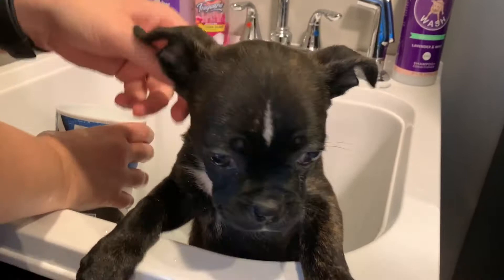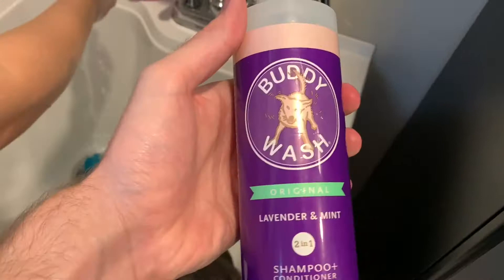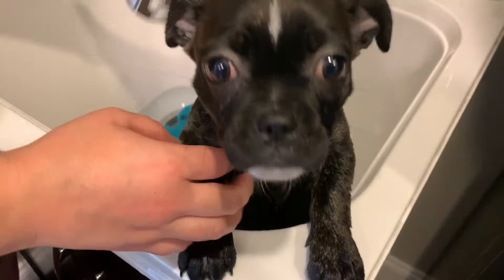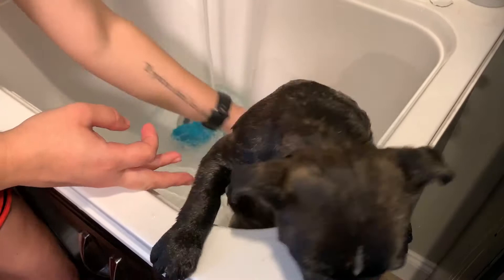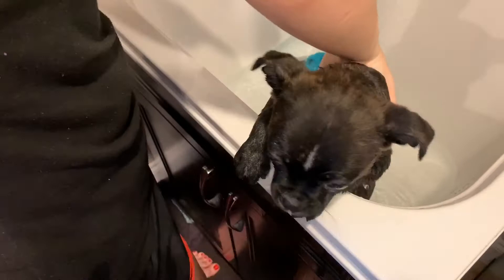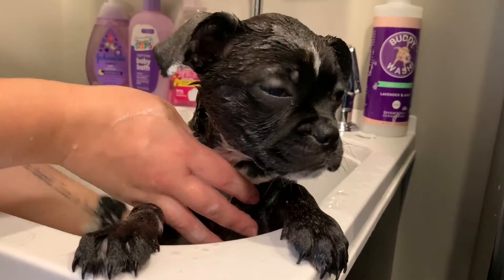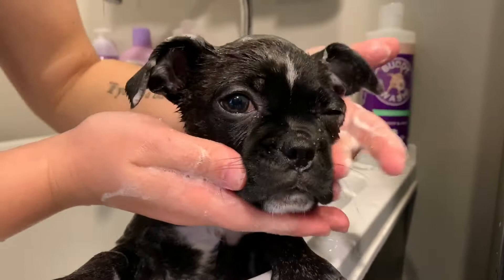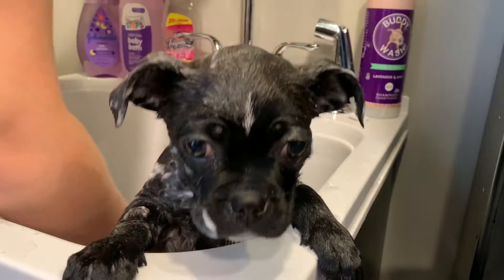BATH TIME 11wk old Boston Terrier Pug!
A short video of us bathing our 11 week old Boston Terrier Pug (Bug) Chloe! She wasn't very fond of the bath but she needed it.